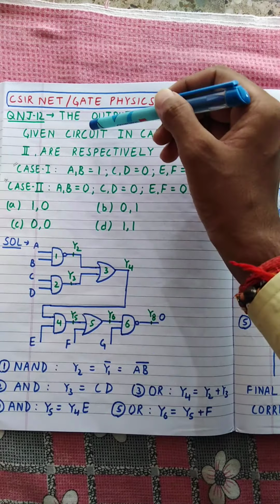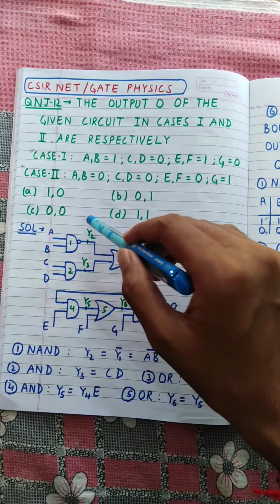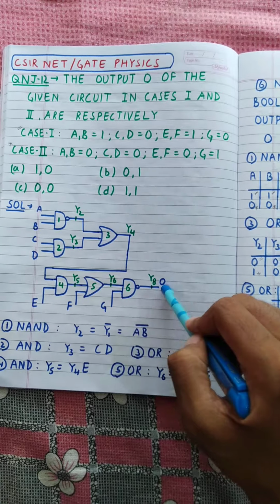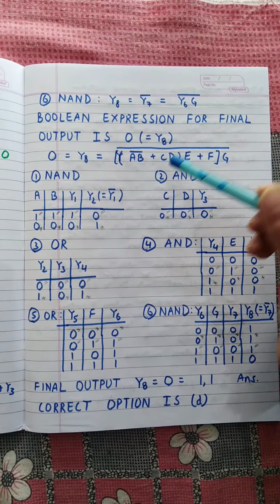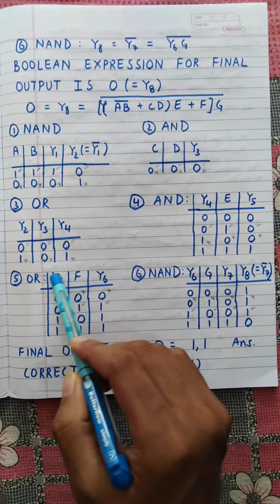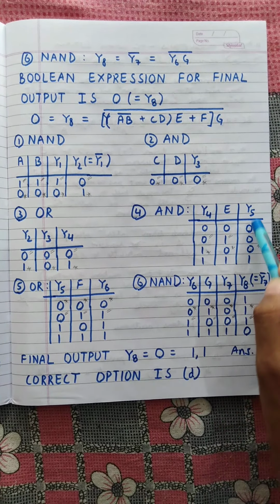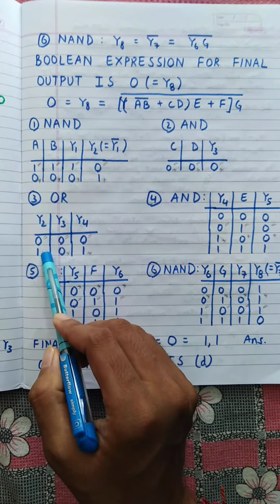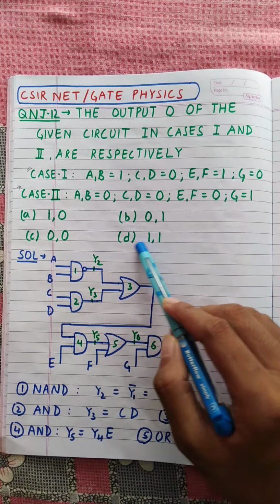CSIR NET & GATE PHYSICS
Hello friends!! Giving here the solution of a question from the topic digital electronics from previous year exam.